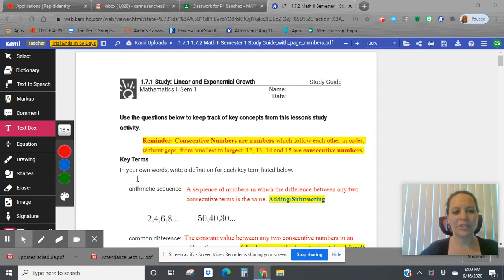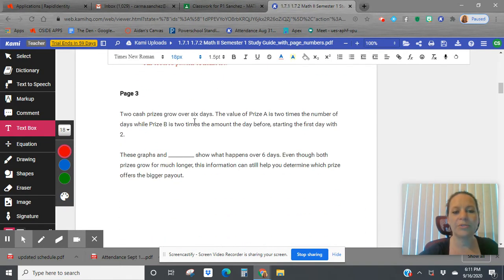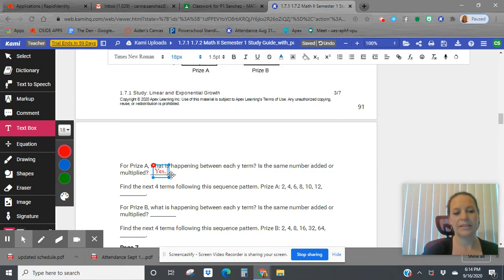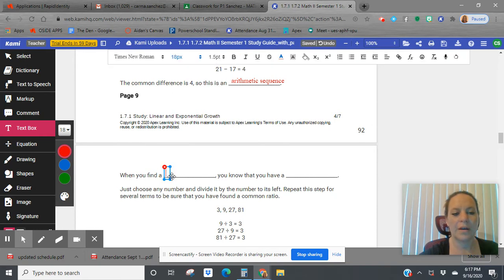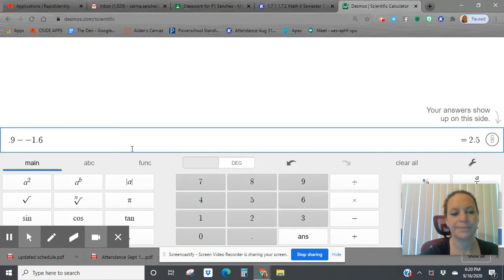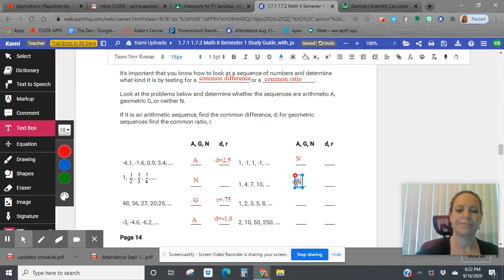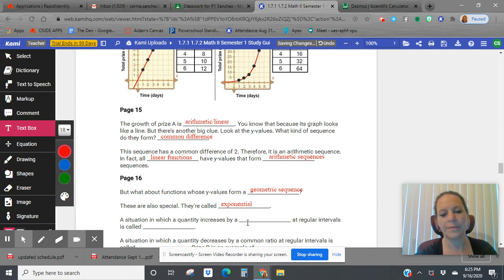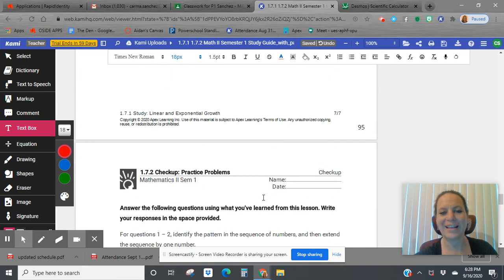M2 APEX 1.7.1 Study Guide